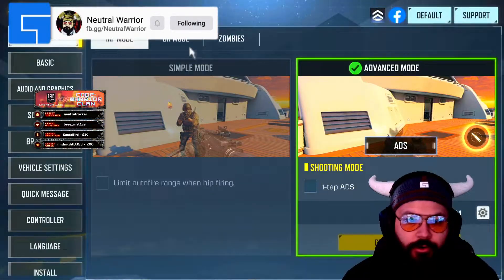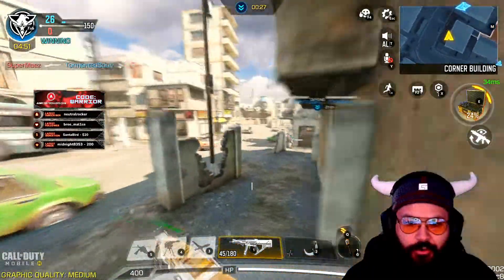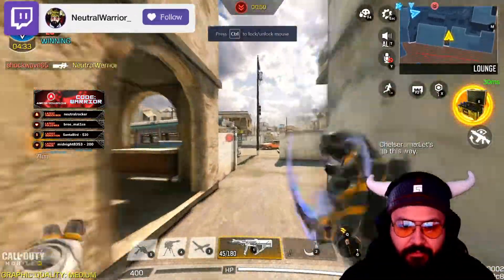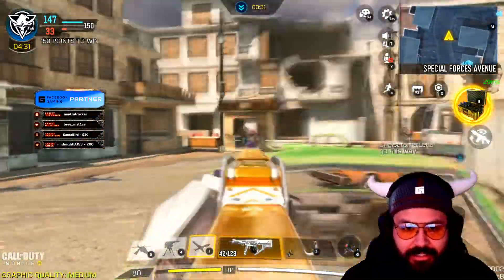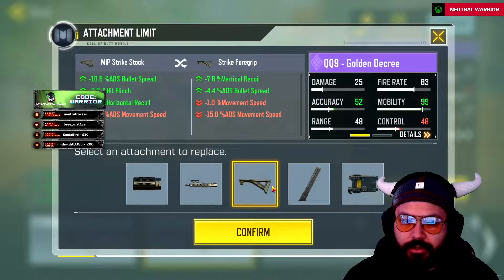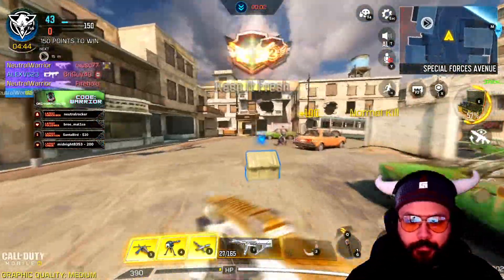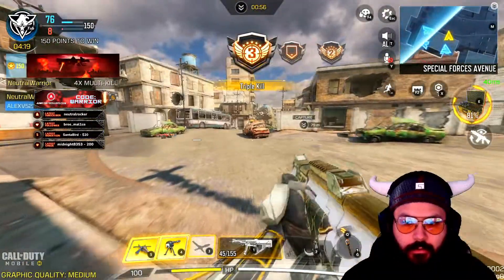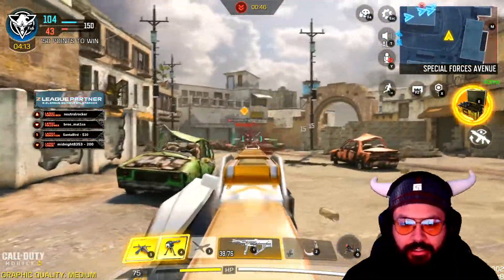COD Mobile but with NO AIM ASSIST!? (Best GameLoop KBM Settings)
A quick video showing you the best settings for COD Mobile on PC, these settings are equivalent to a 2.60 in Warzone! You can use a sensitivity converter to try and keep your aim feeling the same in every game! :D
🔴 Live on Facebook Gaming M-W-F at 6PM PST!
☑️ Follow to catch all of this epic content LIVE!
Facebook Gaming: fb.gg/NeutralWarrior (majority of the streams are here)
Aim Controllers
Wraith Energy
Titan Optiks
Use code "WarriorClan" as my Epic Creator Code